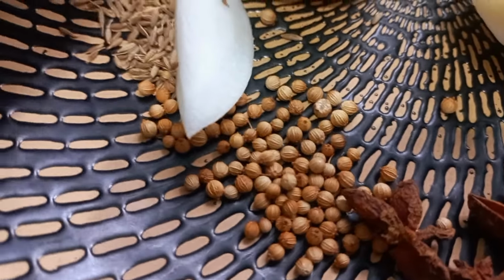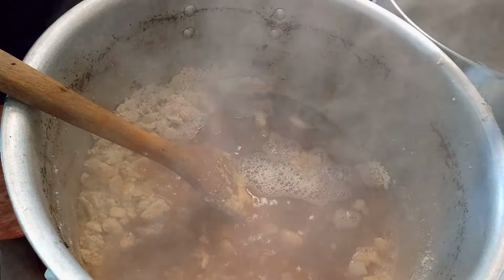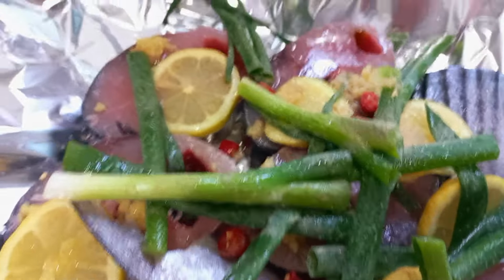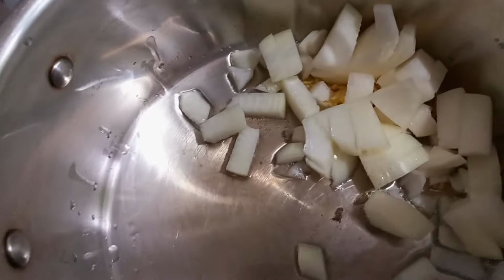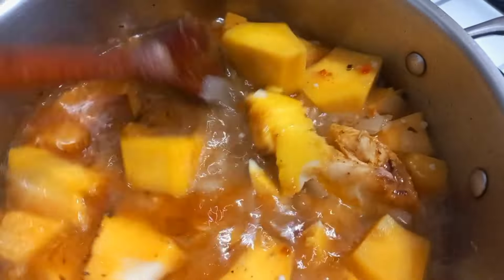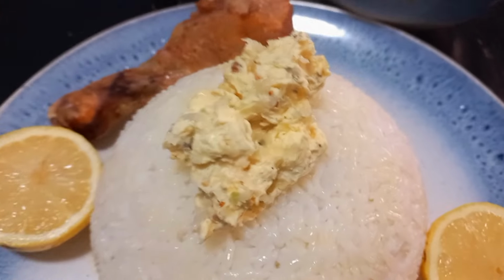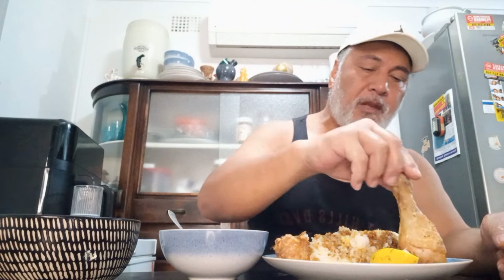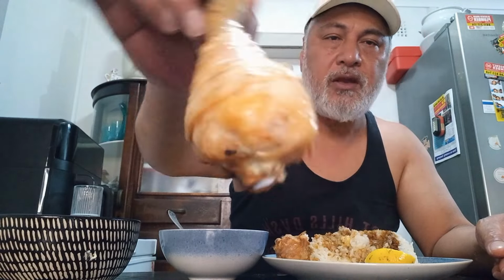Easter Monday Family Picnic @Nurragingy Reserve then Home Made Pumpkin Soup For the Cold Raining Day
Hi guys, I hope you all had a beautiful easter break xoxo. KaleveMamoe LambGravy kfcfriedchicken SakaKalo FaiaiElegi lasagna sandwich bakedfishrecipe and KokoSamoa and my yummy homemade PumpkinChickenSoup for the cold and raining days like today xoxo